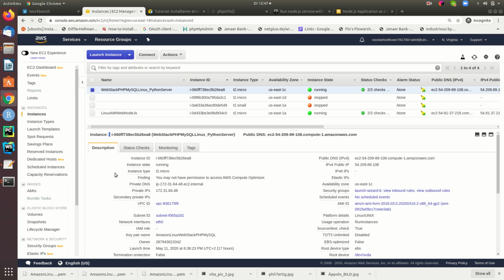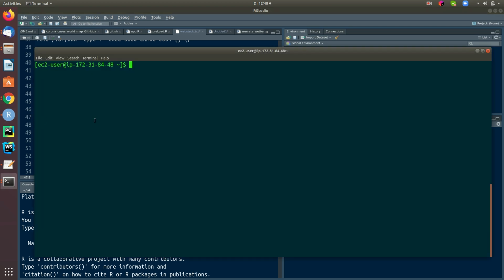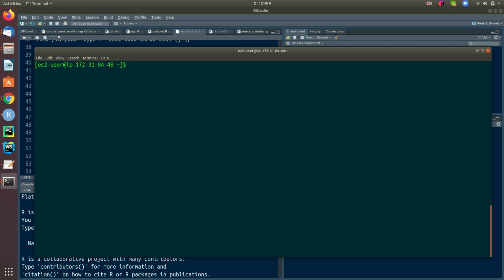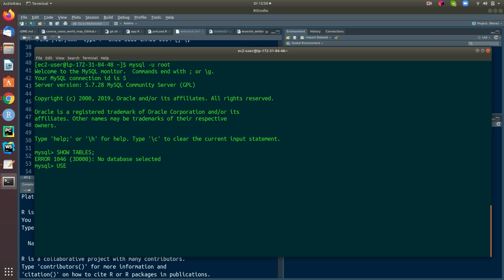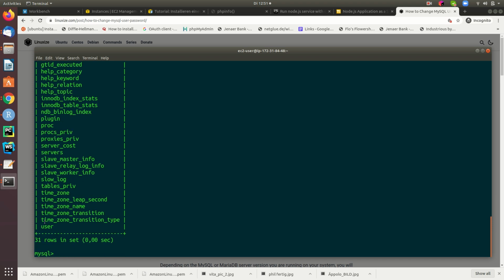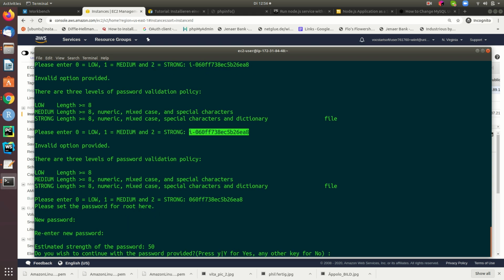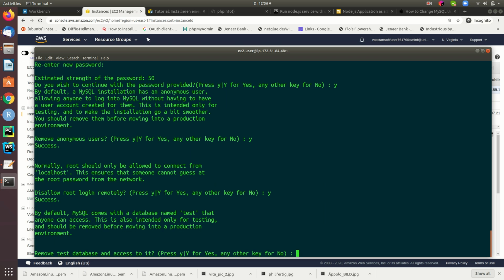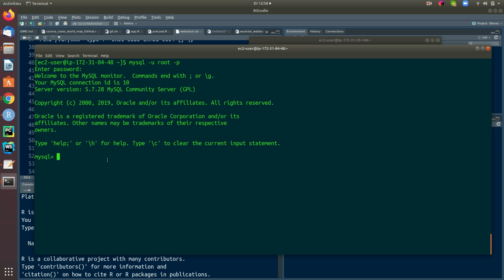Amazon AWS Educate - Start your first Instance and run a Apache PHP MySQL WebStack (Part 3 of 5)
In the 3rd video i'm gonna show how to setup MySQL Server on your AWS Linux AMI machine.

Commands needed:
# start the mysql service
sudo service mysqld start

check the service with root user

change the default settings like root password
sudo mysql_secure_installation

login again with new password

start server on startup
sudo chkconfig mysqld on